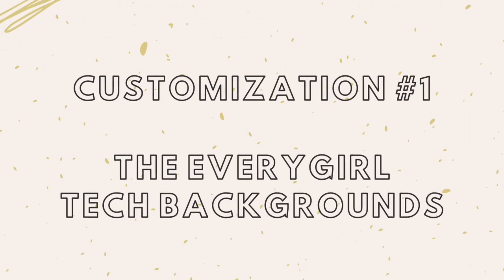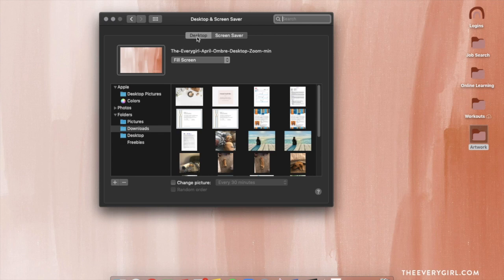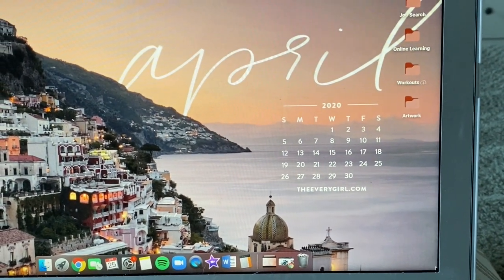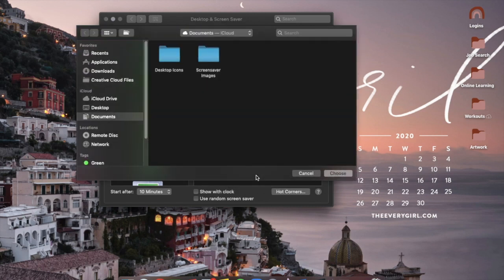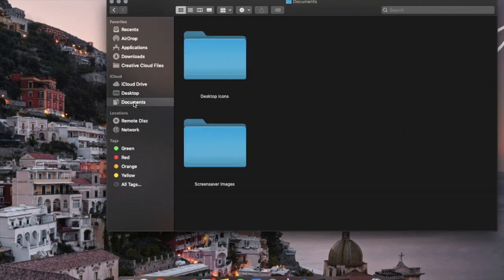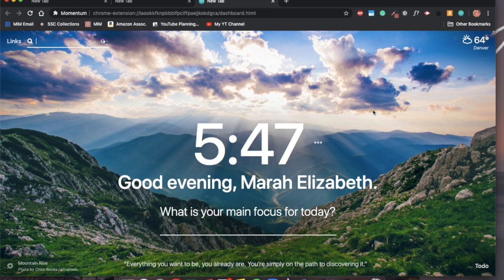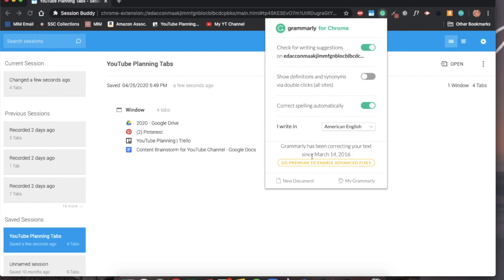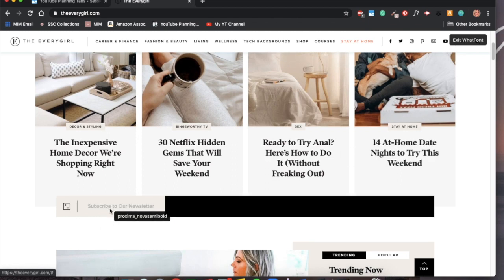How to customize your Macbook in 2020 | Marah Elizabeth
Today's video highlights 5 customizations that I use on my Macbook Air in order to personalize and streamline my usage for my preferred aesthetic that might be helpful to you!

Hi everyone, I’m Marah Elizabeth, a 30-something lifestyle blogger turned youtuber living in Denver, Colorado. On my channel, you’ll find a variety of lifestyle and personal development topics.